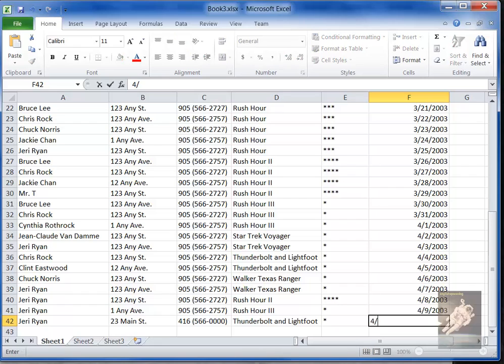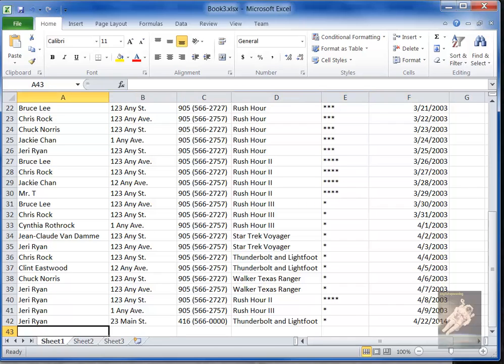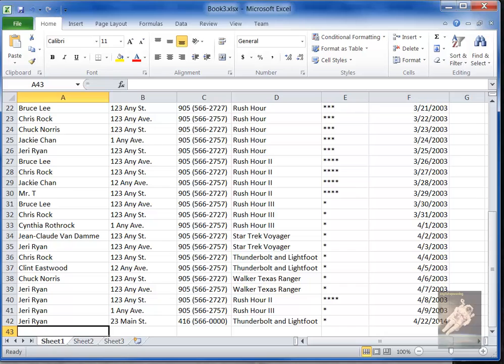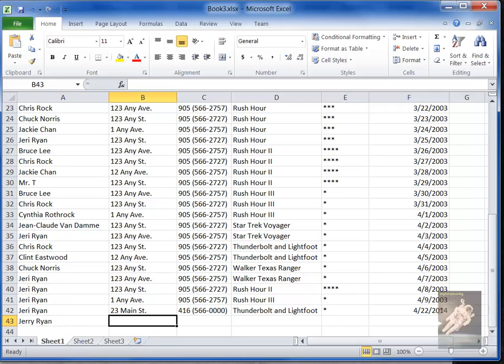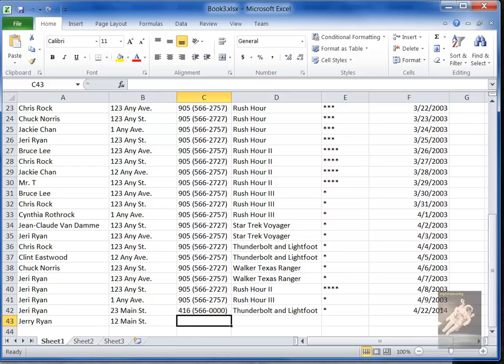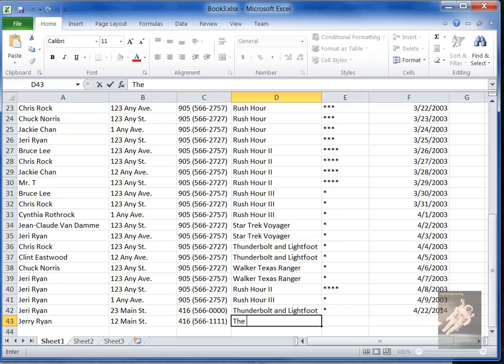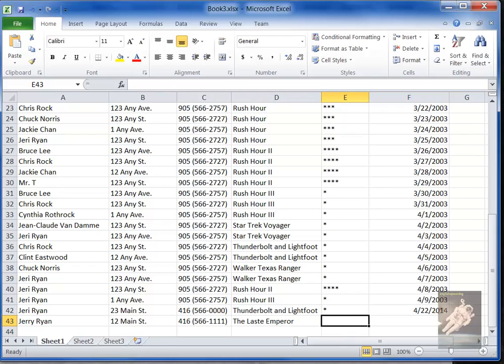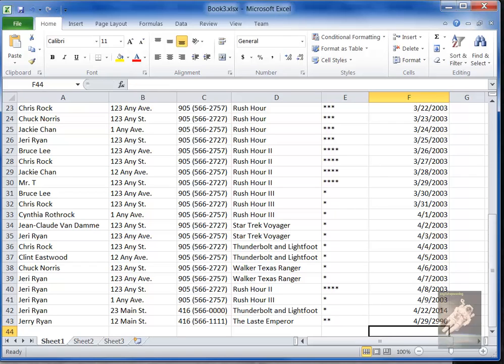NORMALIZED DATABASE DESIGN - POINTER TABLES - PART 3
englishspacedog YouTube tutorials

example of normalizing an Excel file with many columns into an Access database with 2 master tables connected via a Pointer table (aka junction table)
p.s. When you import a file, Access will sometimes ask you if you want the Wizard to analyse the data and advise you how to split it up into normalized tables. I don't use the Wizard myself, but if you are not sure how to do normalization, you could give it a try.